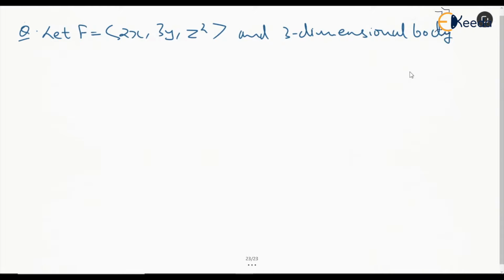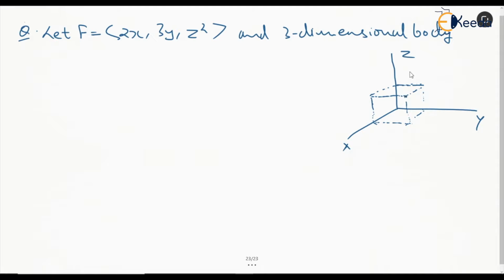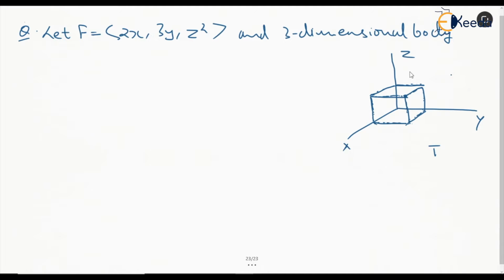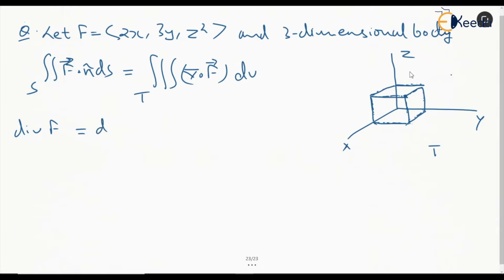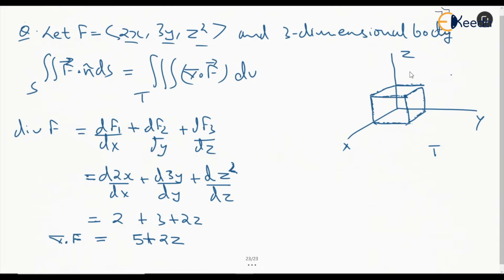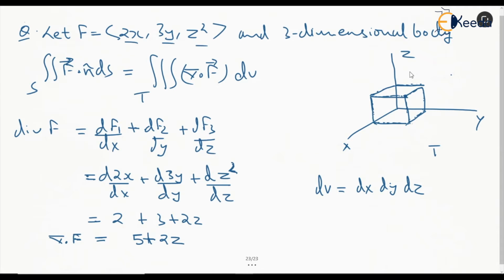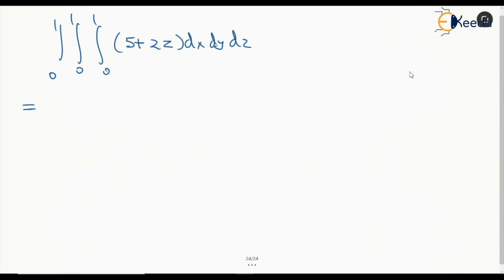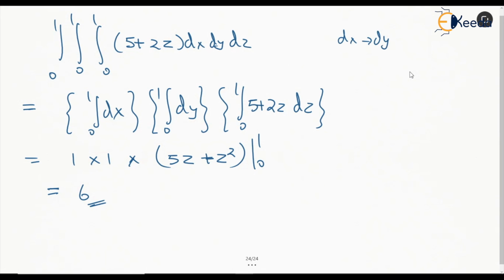GAUSS'S DIVERGENCE THEOREM QUESTION 2